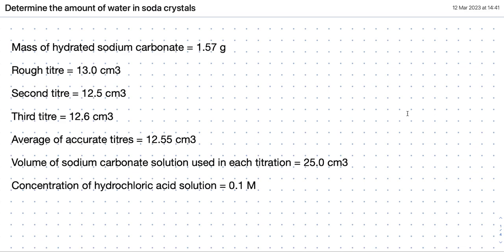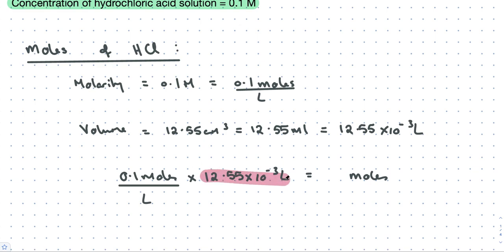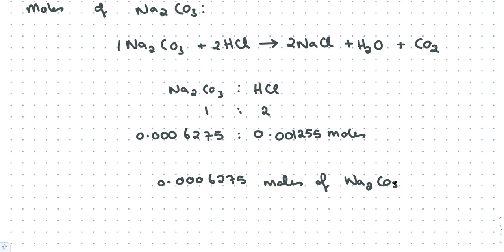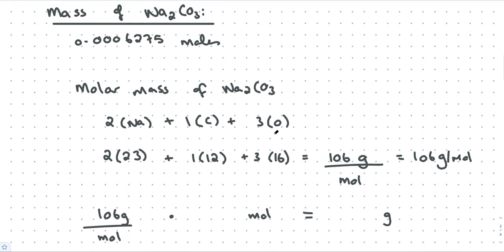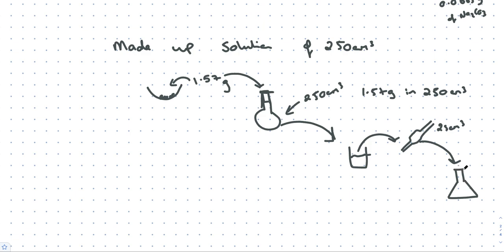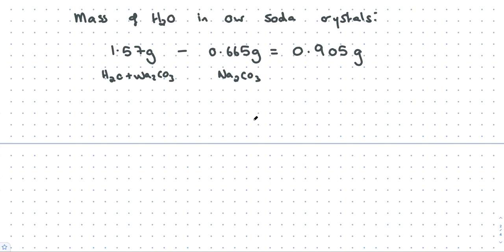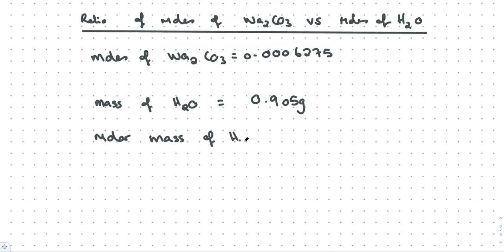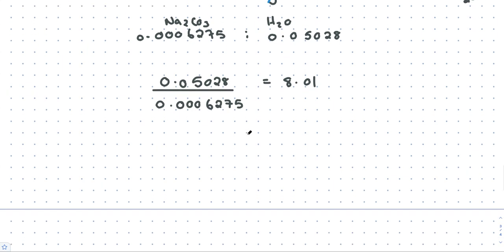Calculating the amount of water in soda crystals